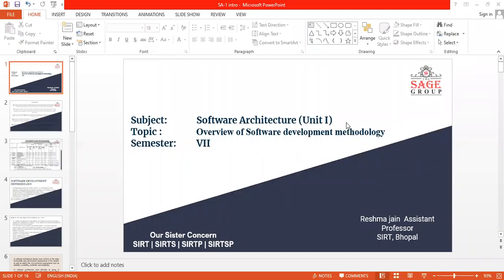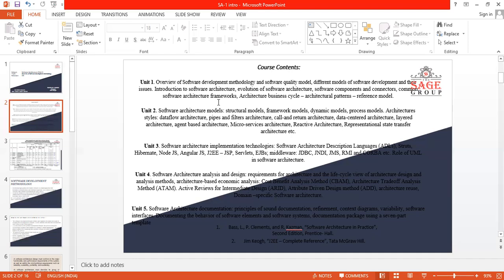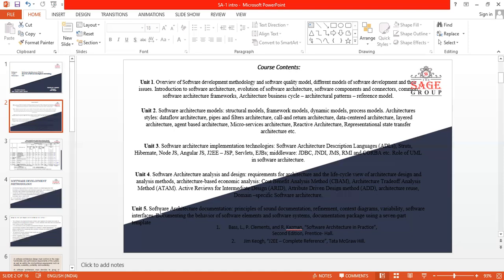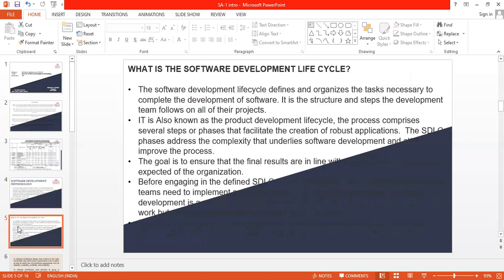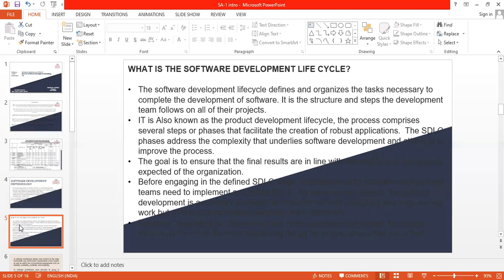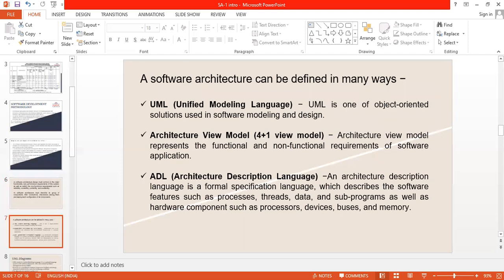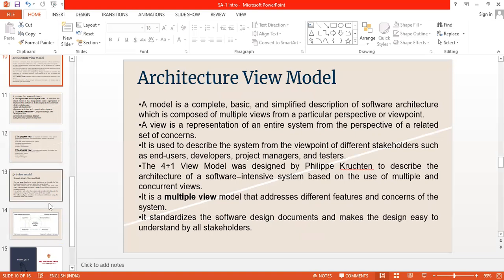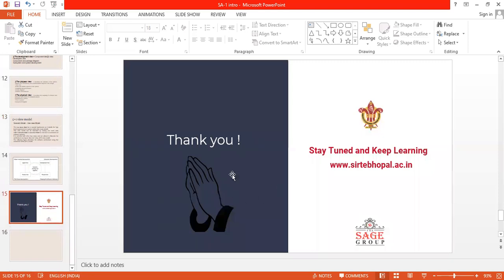software Architecture (unit 1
In software engineering, a software development process is a process of dividing software development work into smaller, parallel, or sequential steps or sub-processes to improve design, product management. It is also known as a software development life cycle (SDLC). The methodology may include the pre-definition of specific deliverables and artifacts that are created and completed by a project team to develop or maintain an application